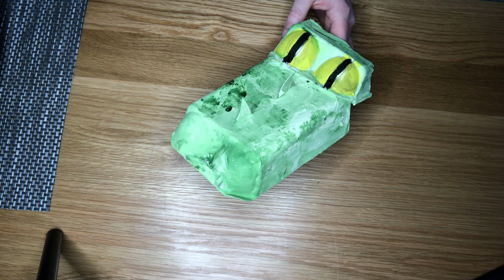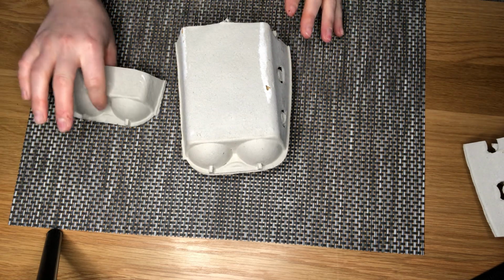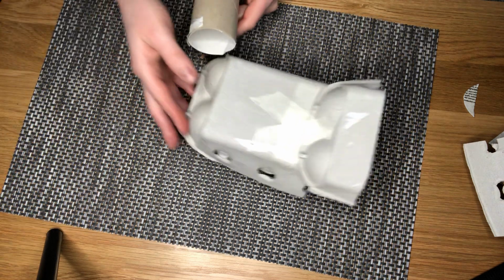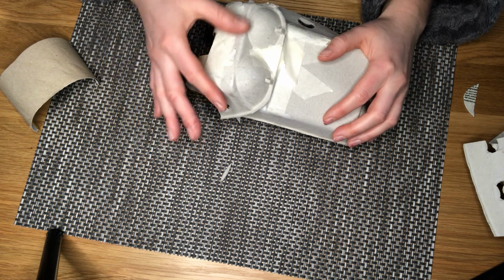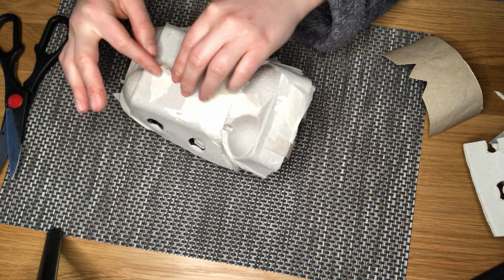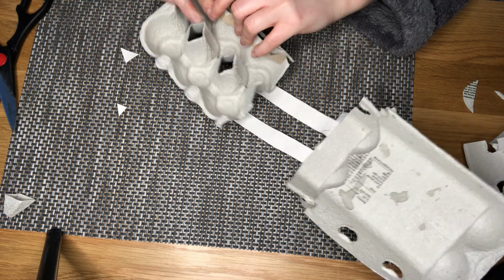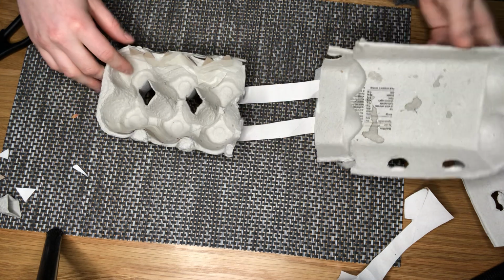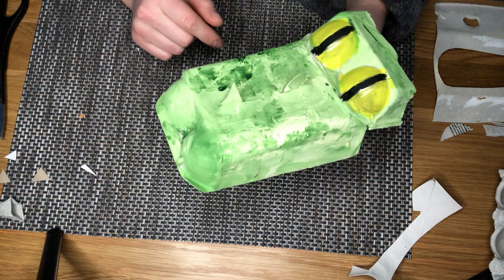How to make an egg box crocodile!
Hey guys! Hope you enjoy the video.

All you will need is:
- An egg box
- A toilet roll
- Masking tape/ Glue
- Scissors
- Something to colour it in with.

Cant wait to see your amazing creations,
Miss Cramp